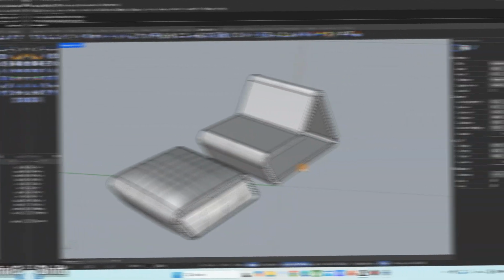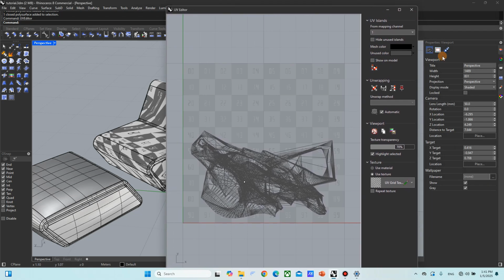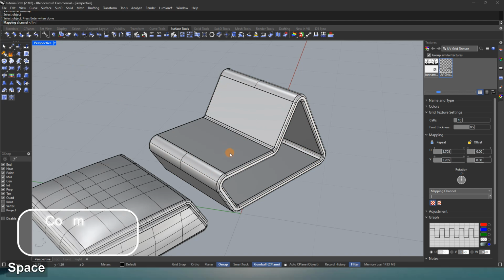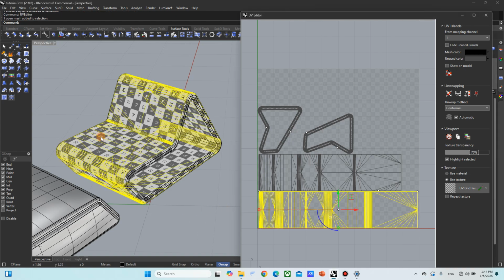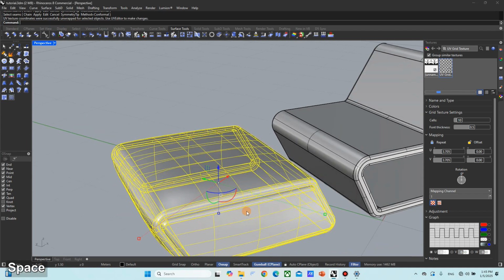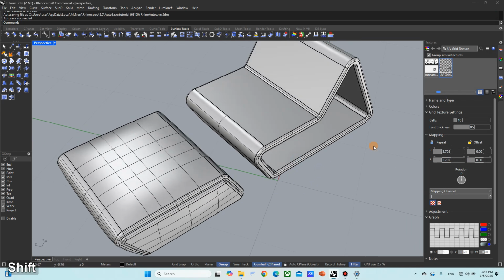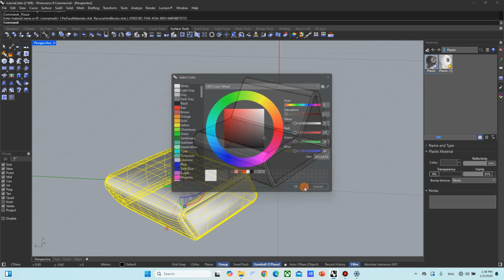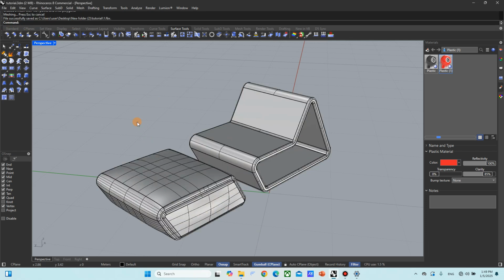How to unwrap in Rhino and check the UV map?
Unwrapping is an important part of modeling because it determines how textures are mapped onto objects. In a simple way, we will unwrap two objects and check their UV maps."